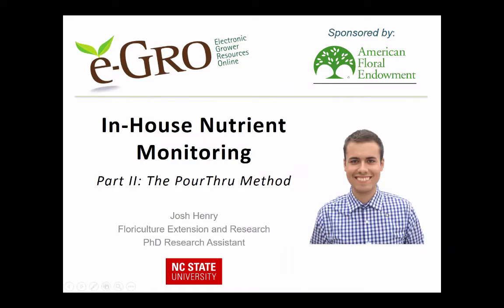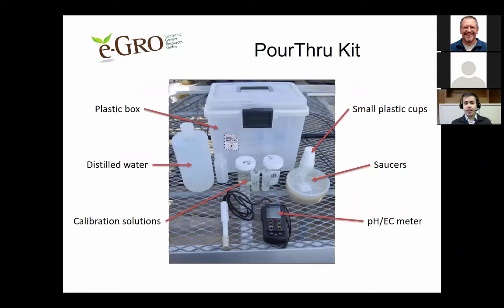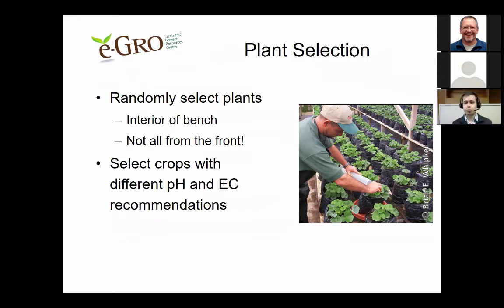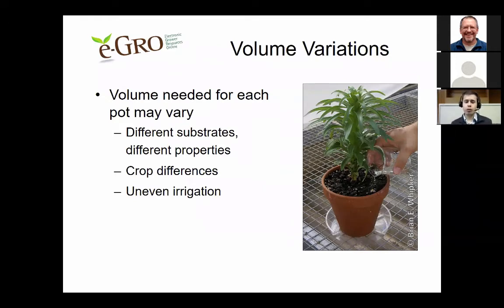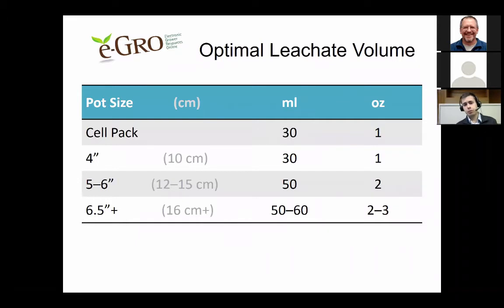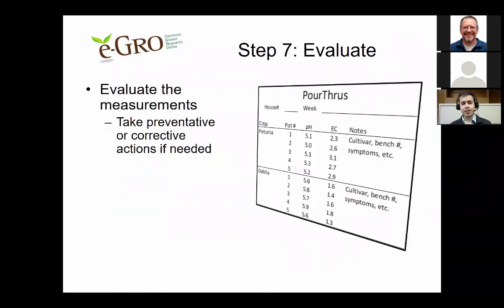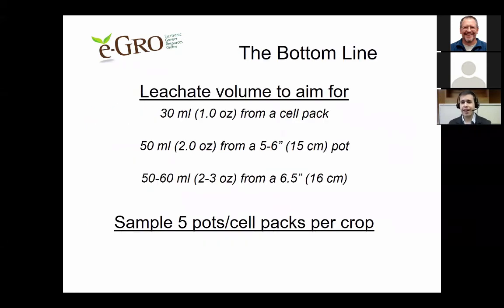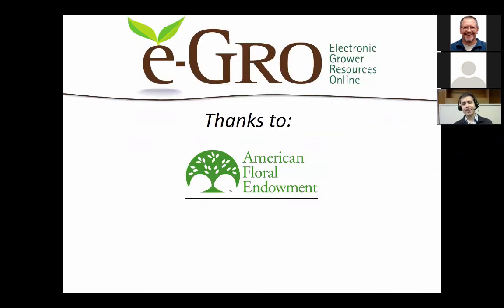Setting Up and Conducting a PourThru Test for Greenhouses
Part 2: Conducting a PourThru Test

The basic fundamentals for growing plants are fertilizer, substrate, and water.  A nutritional management and monitoring program starts with knowing what is in the container.  In-house nutrient monitoring provides you with key pH and EC values needed for successful crop production and thus, will be the focus of this 3-part webinar.

First, Dr. W. Garrett Owen discusses the new website created to help you learn about the procedures of in-house monitoring and available resources.  He also discusses some of the key pieces of equipment you need for setting up a PourThru monitoring program.  Josh Henry provides a quick overview of the PourThru method for monitoring substrate pH and EC.  Finally, Dr. Brian Whipker wraps up the webinar by discussing the free PourThru monitoring app that allows you or your growing team to monitor and plot the trends in pH and EC values over time.

If you want to start the spring season in the know, join us and learn how to design a pH and EC monitoring program that will work best for you and your greenhouse operation.